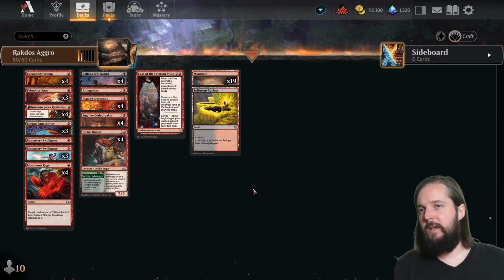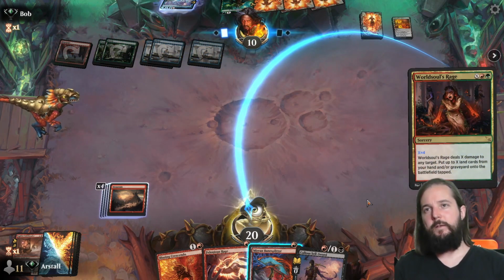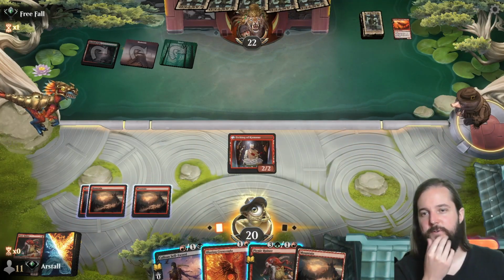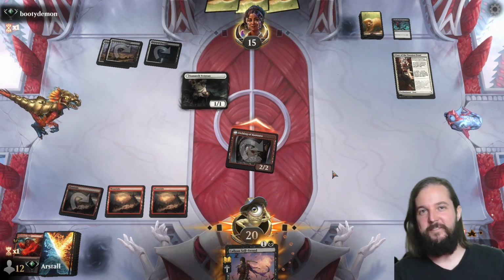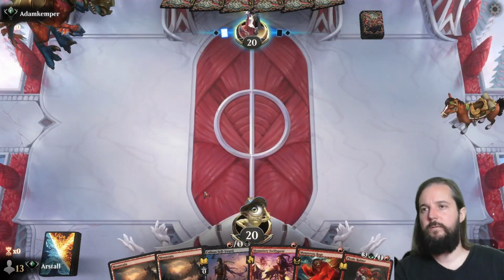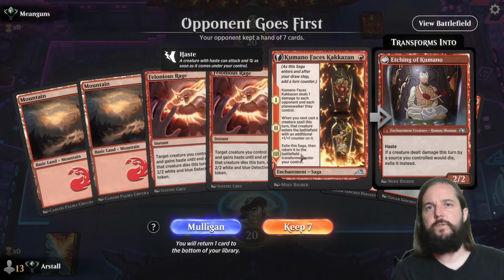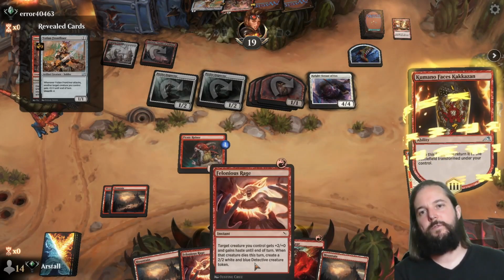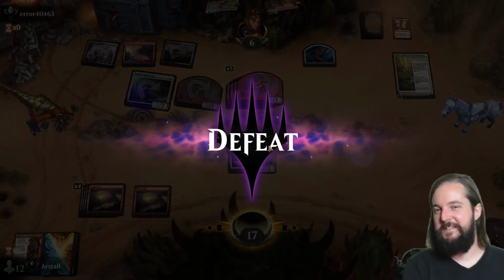Rakdos Aggro - No Slickshot? | BO1 Outlaws of Thunder Junction Standard | MTG Arena Gameplay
Today I wanted to explore the Rakdos Aggro list that decided to drop Slickshot Show-off. Of course, immediately after I stopped recording I got 2 turn 3 wins. I don't cherry pick my games and try to be fully transparent as a content creator so forgive me for the losses and the punts.